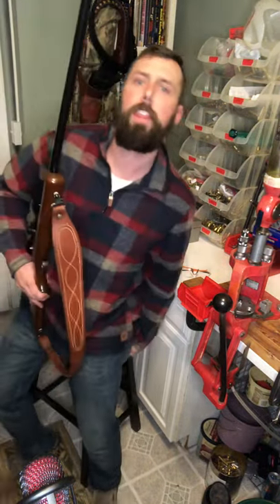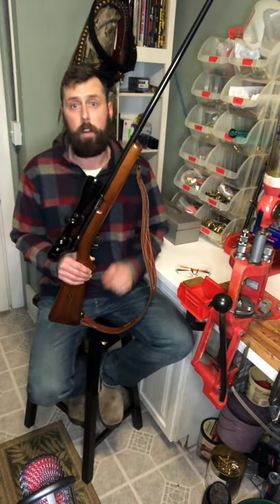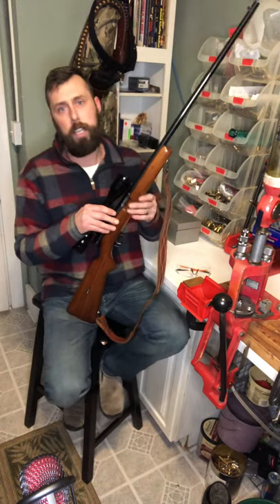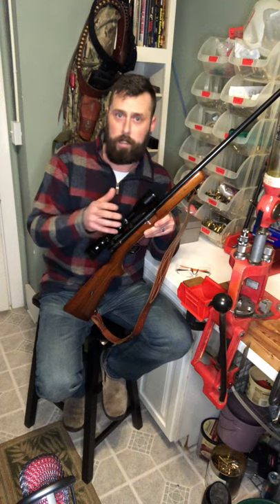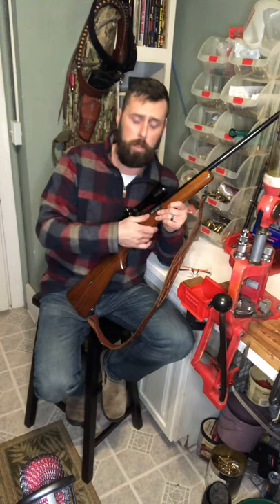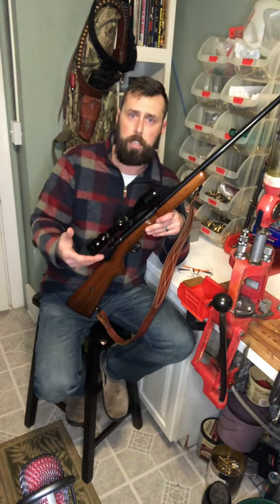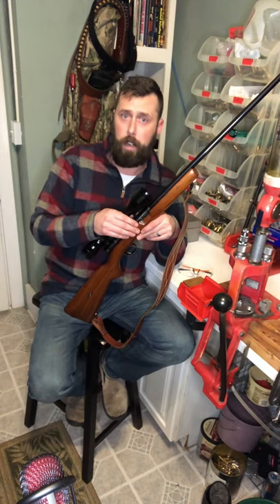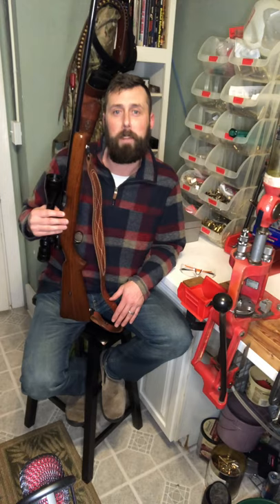Favorite Squirrel Rifle - Winchester Model 74 - .22 Short Only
In an age of plastic, walnut and steel still top the charts for me when called upon to put meat in the freezer.  I’ll share a little bit about my favorite squirrel rifle, a Model 74 Winchester.  Tip: Be sure to test several different ammunition manufacturers and bullet weights when selecting the ideal rimfire loading to match with your favorite rifle!